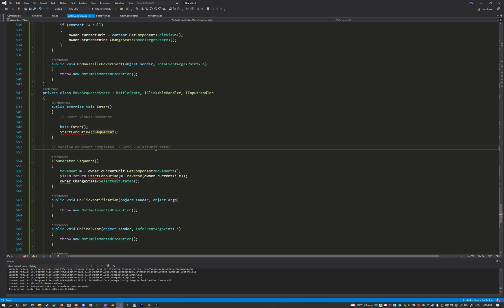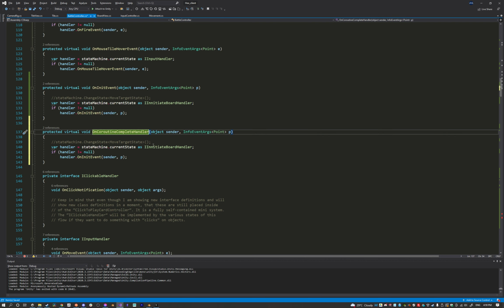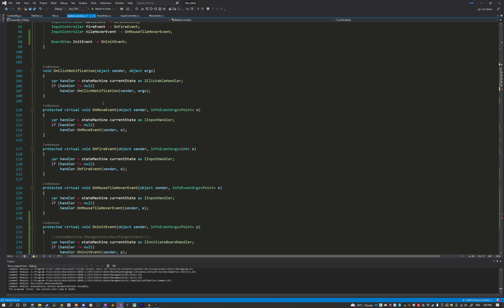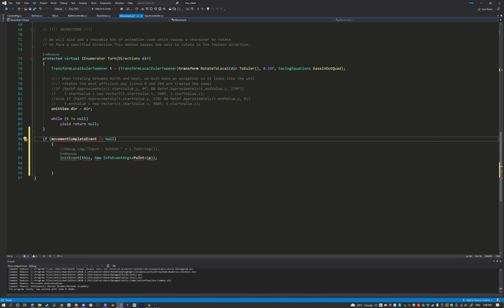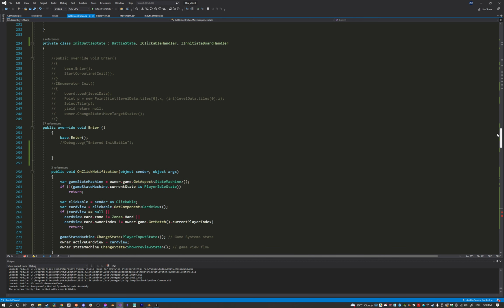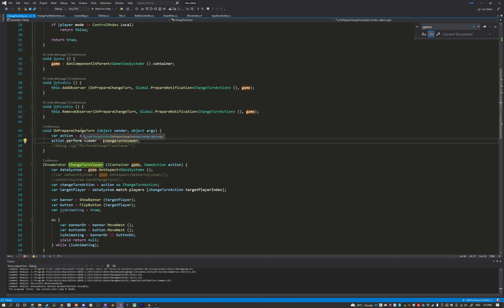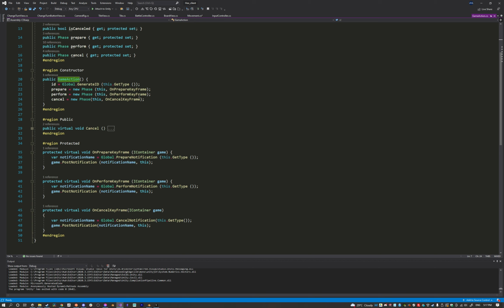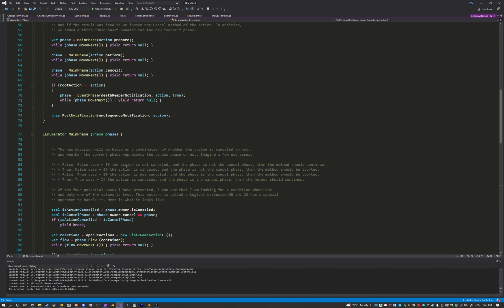Desktop 2022 07 24 16 56 04 16